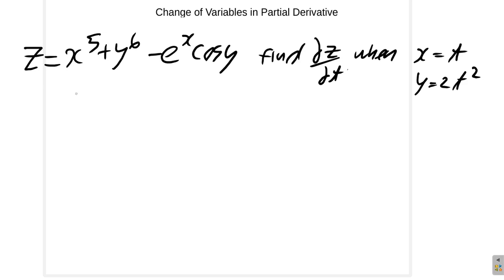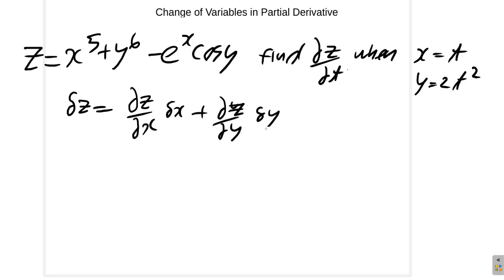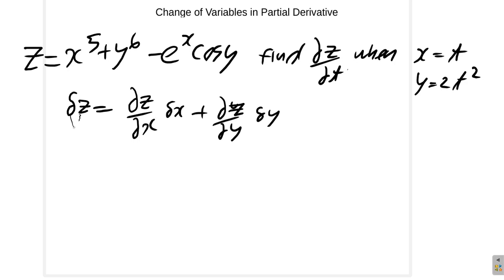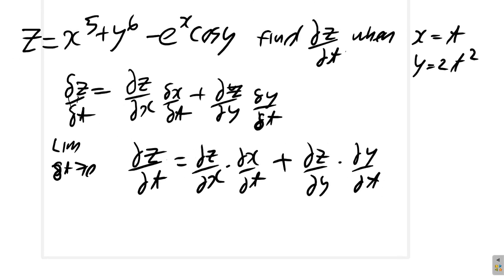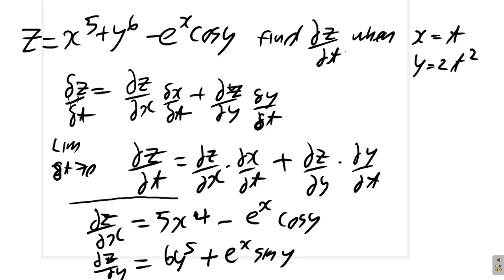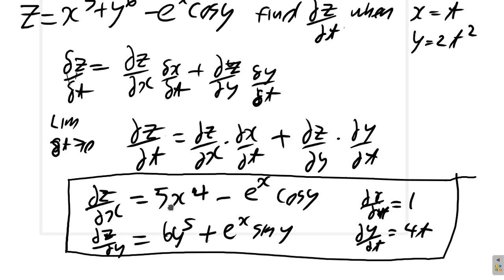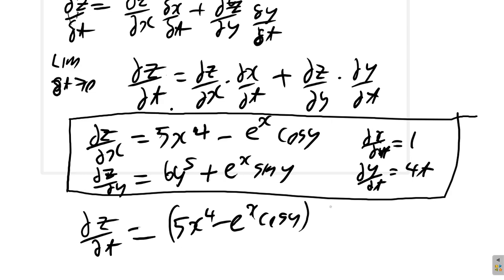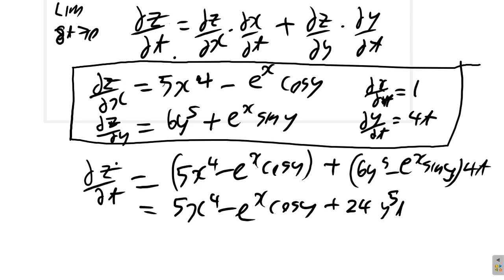Question 3 Change of Variable Exercise